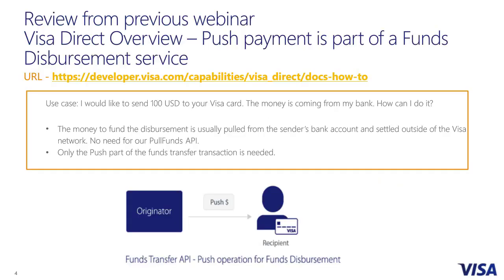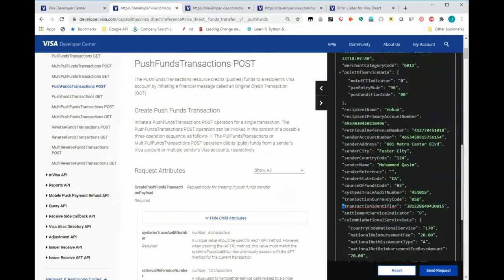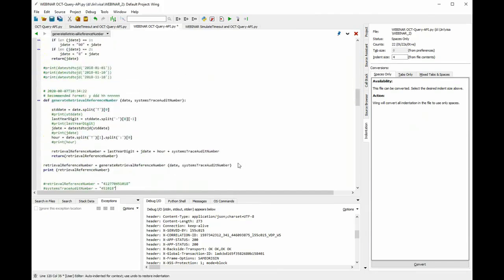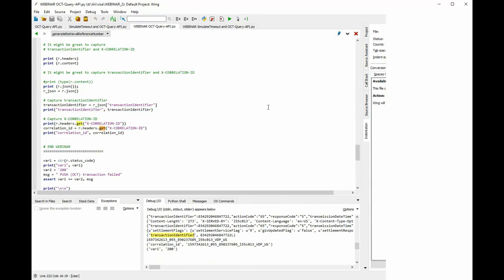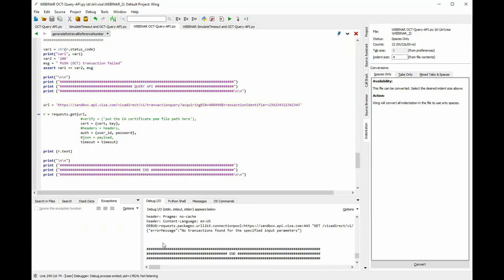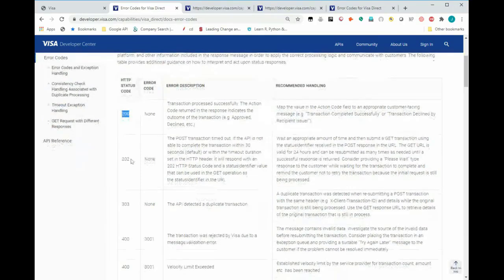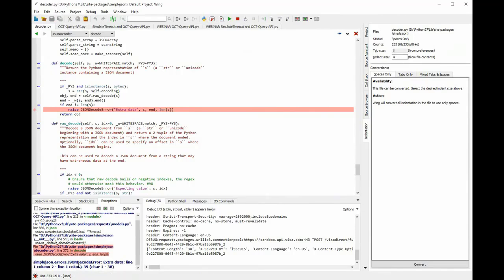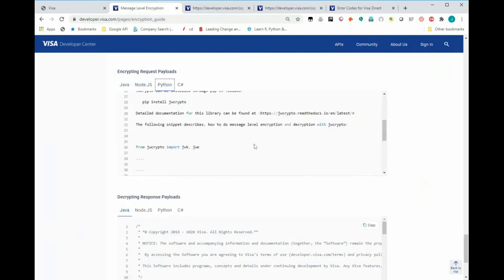How to Run the Query API in Visa Direct Transactions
Learn how to use the Query API to retrieve PushFundTransactions (OCT) transaction details. Plus watch us simulate a timeout and figure out how to retrace data using the Query API.